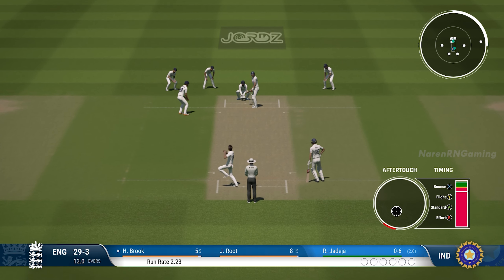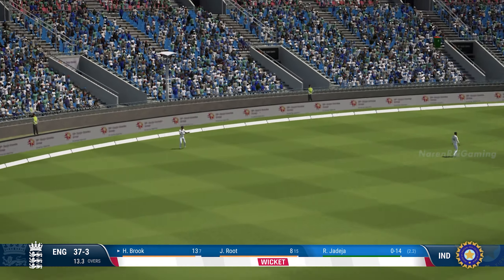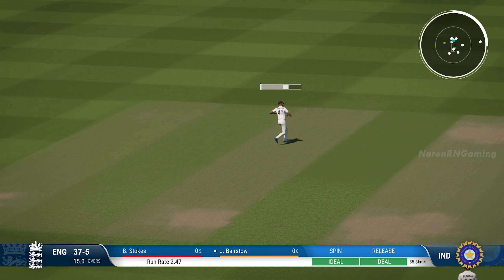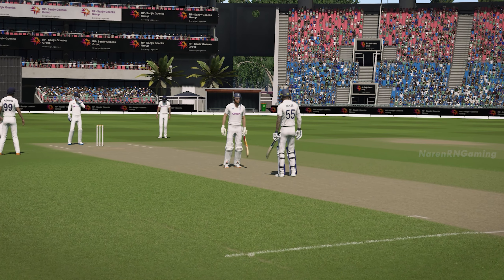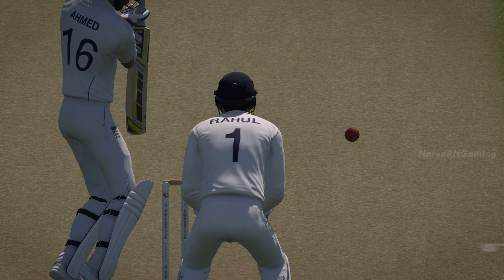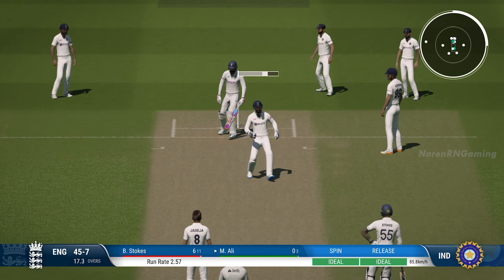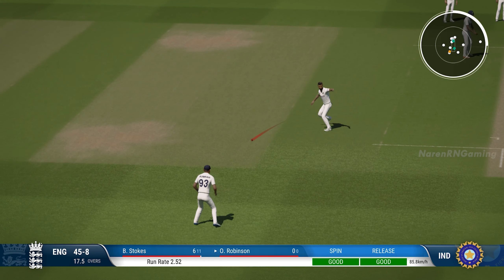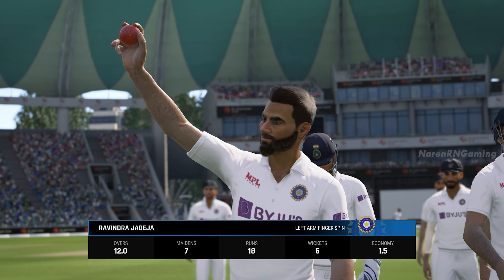CRICKET 24 - Ravindra Jadeja's 6 Wicket Haul vs England | Test Match | India vs England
Cricket 22 delivers the Ashes, the Big Bash, The Hundred, and a multitude of other fan-favourite competitions! All-new mechanics, commentary, and a captivating, narrative driven career mode, will immediately immerse you in the ultimate cricket experience to date.